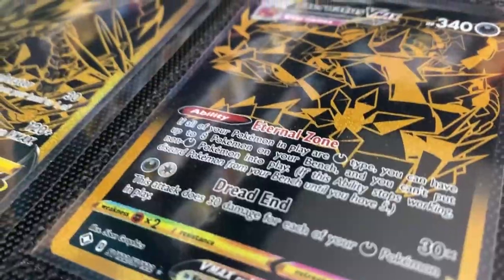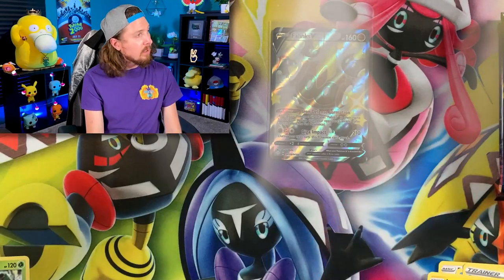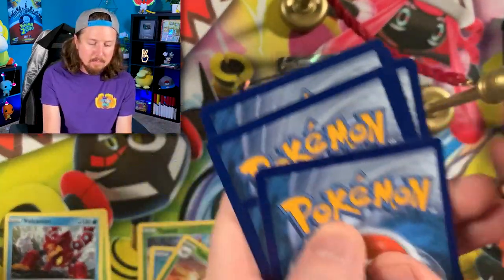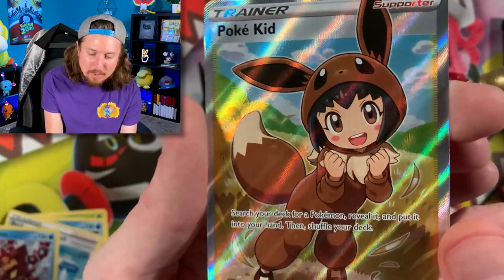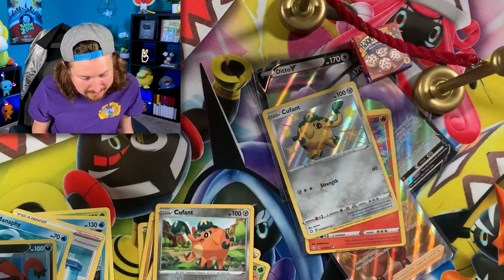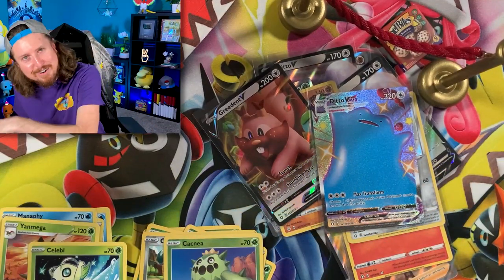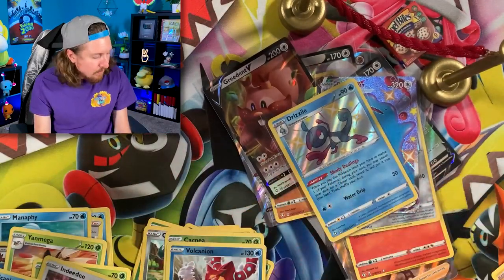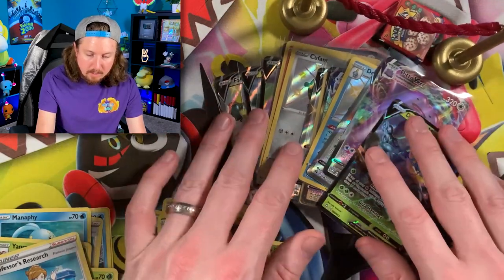300 DAYS LATER..MY SHINING FATES POKEMON BINDER A COMPLETE SET? Opening Packs Of Cards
My Shining Fates Pokemon binder collection over 300 days later after the set was released! Do I finally have a complete set after opening Pokemon cards from 100's of Shining Fates packs or am I still searching for the last shiny Pokemon cards I need after all these Pokemon days? Enjoy this Shining Fates opening!

RealBreakingNate
USA